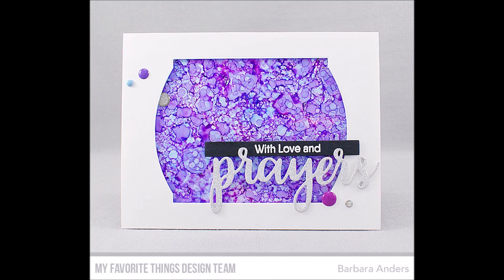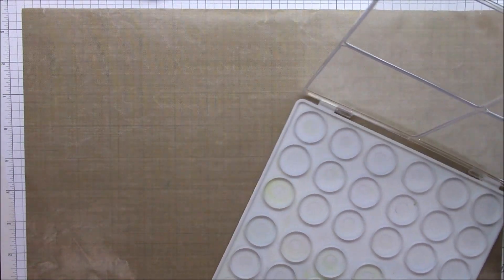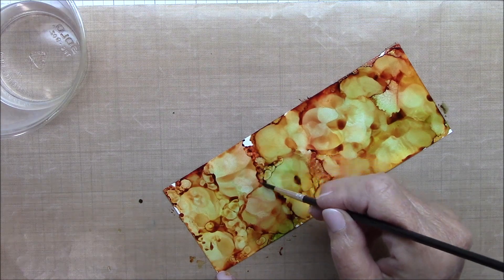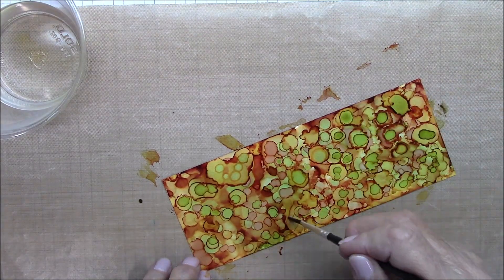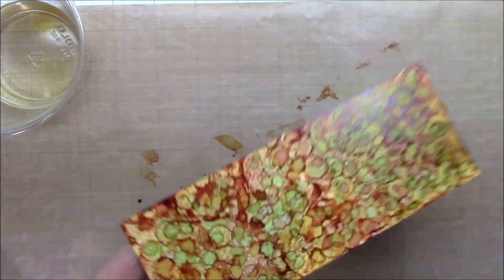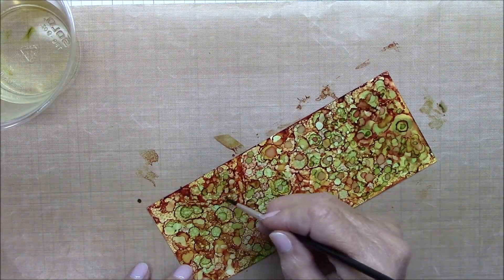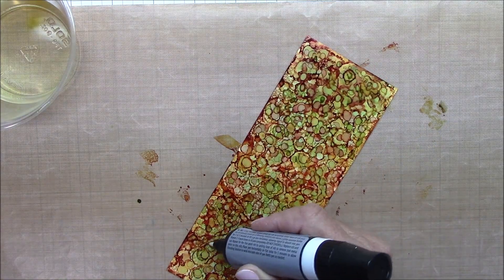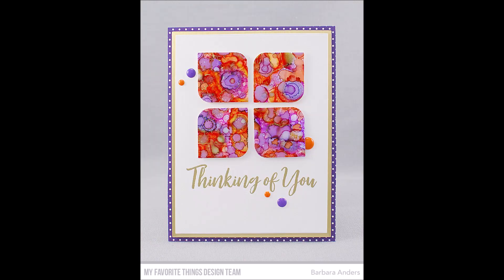alcoholinkbackground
In this video I show how I create background with Ranger Alcohol Inks.

Supplies:
Inks: Butterscotch, Terra Cotta, Lettuce
Yupo paper
91% alcohol
Alcohol Blending Solution
Empty Copic maker with 91% alcohol
Alcohol ink tools
Small squirt bottle
Paper towels
Cups with alcohol for cleaning brushes
Alcohol ink palette
Copic air brush system or straw